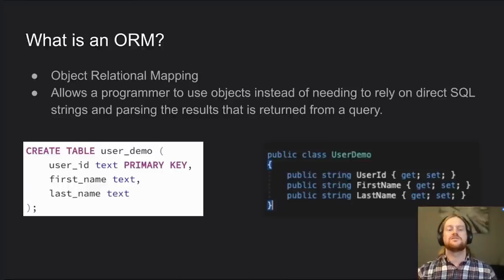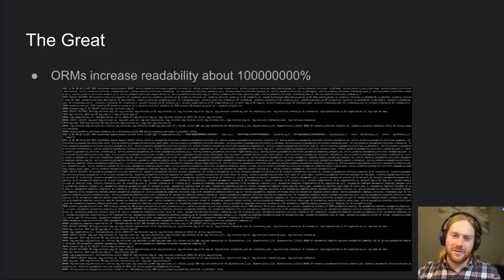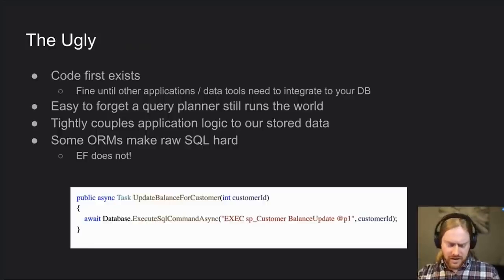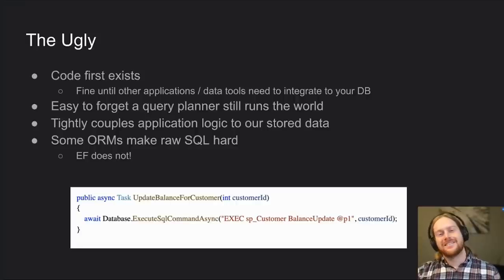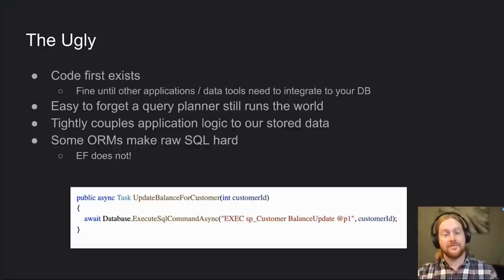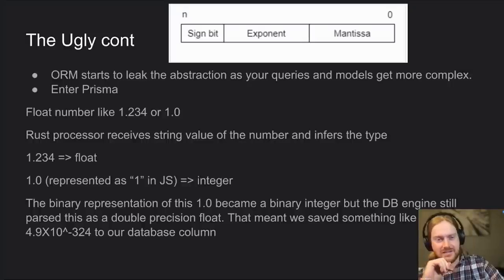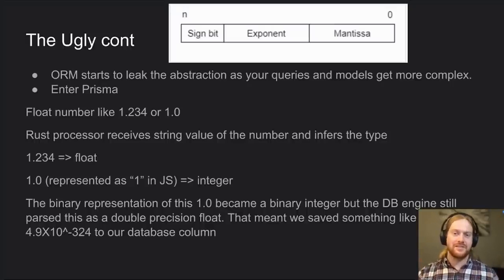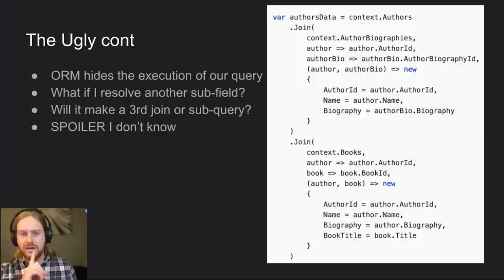ORM The Good, the Great, and the Ugly